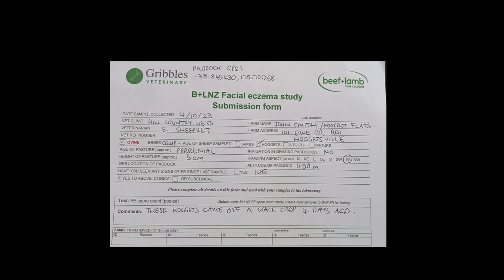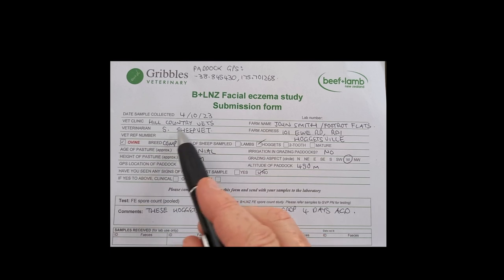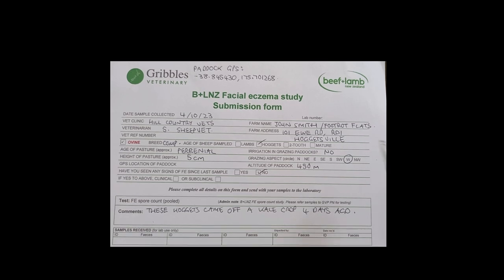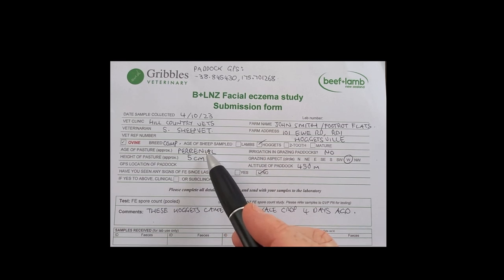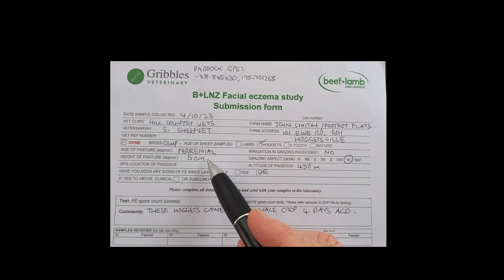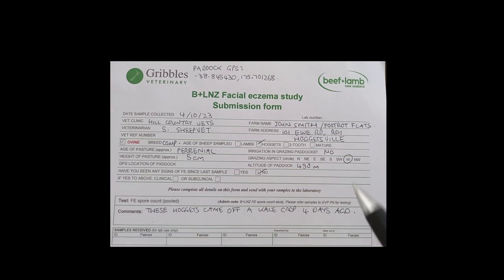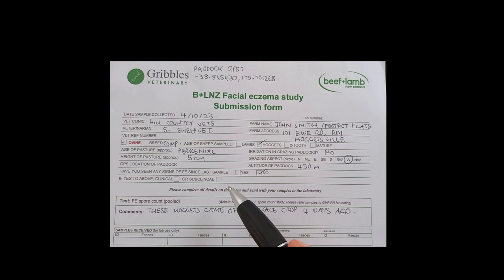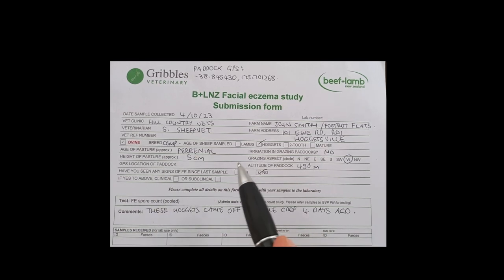We want your sheep poo: Facial Eczema Three-Year Research Study. 4. Completing the submission form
So that we get the best samples and the information for the sheep poo study we have created a set of videos with tips and tricks of all parts of the process. We hope you find these useful and thank you for joining this exciting research!